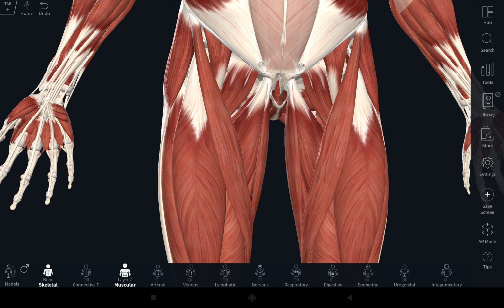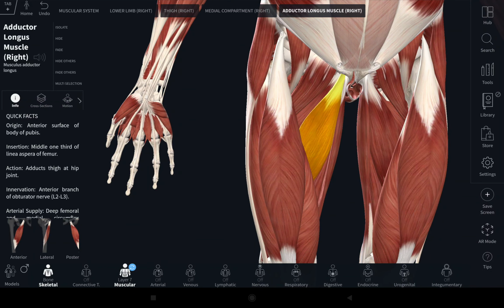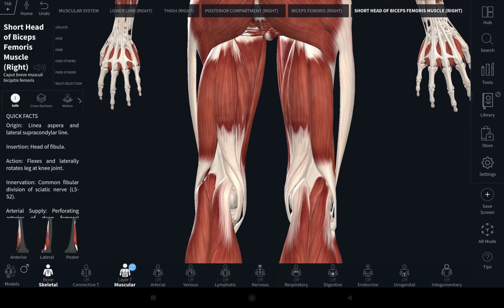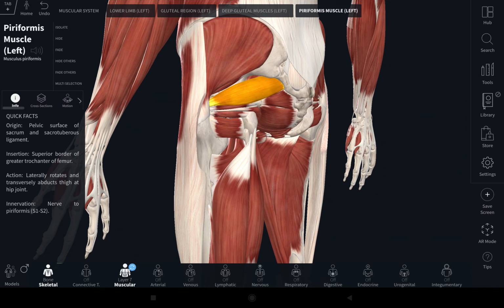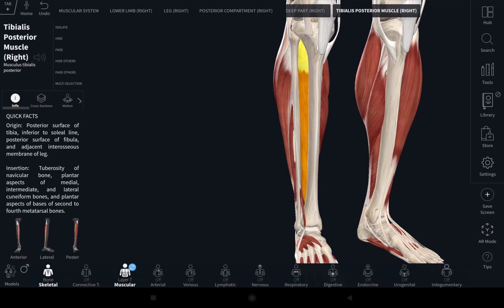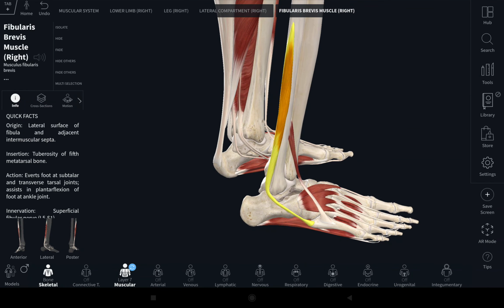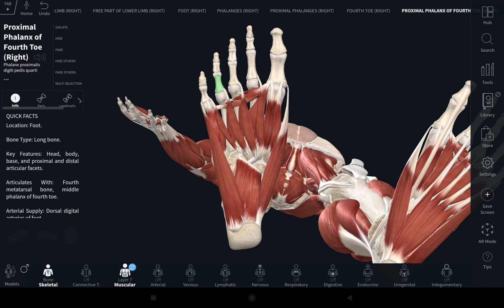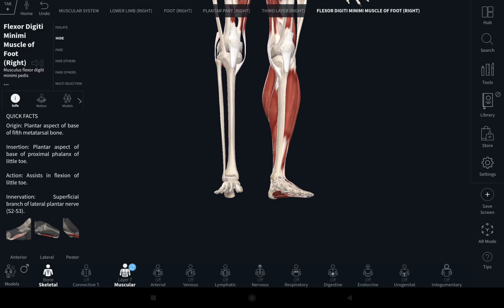Muscles of lower limb-Gross anatomy -3d demonstration